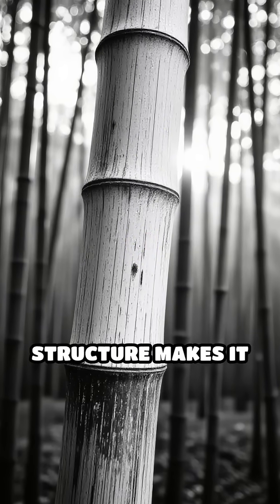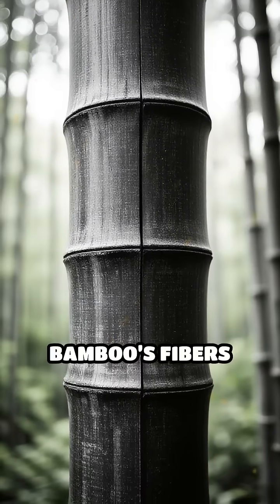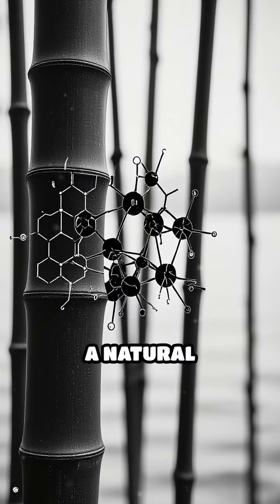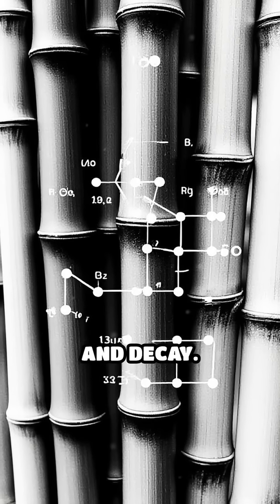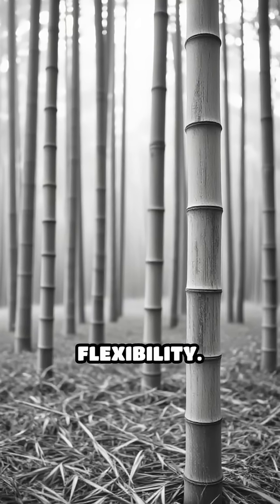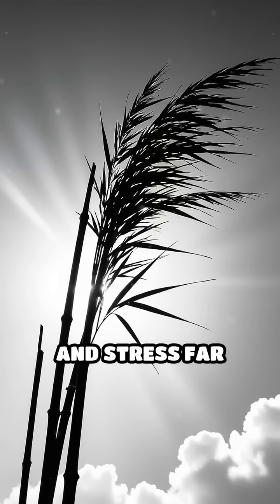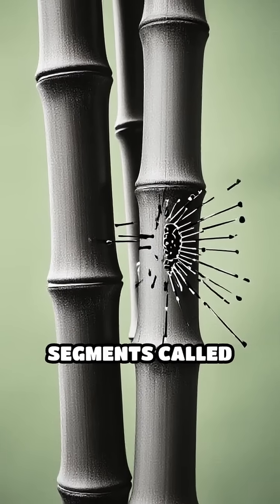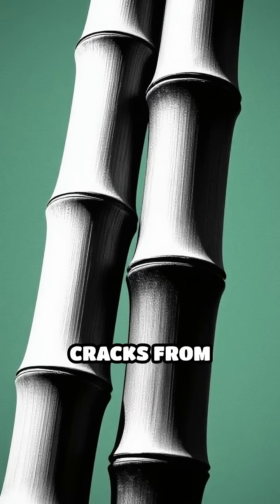Why Bamboo is Nature’s Super Material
Bamboo’s secret? Its unique cellular structure! Discover why this plant is stronger than steel and built to last.